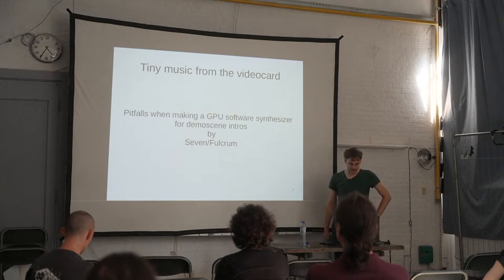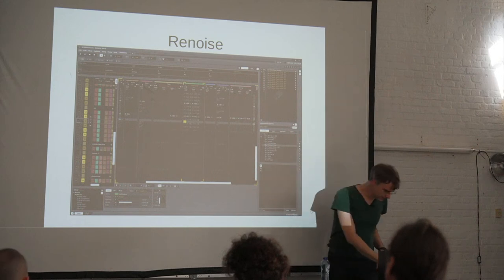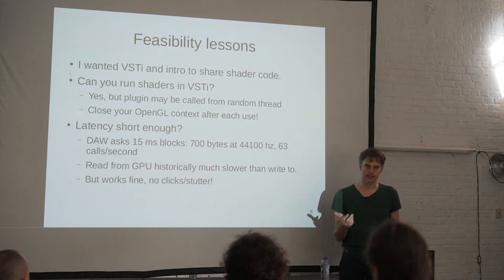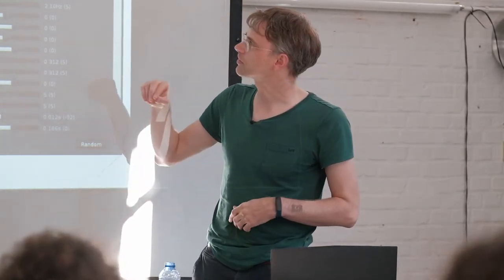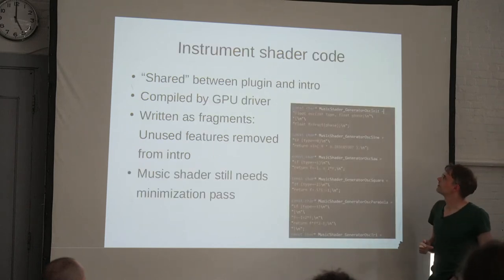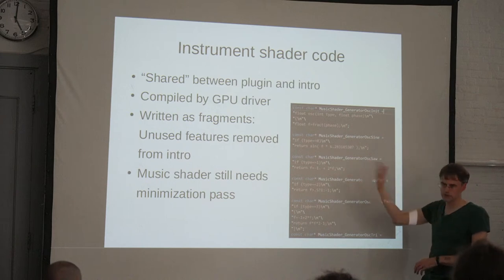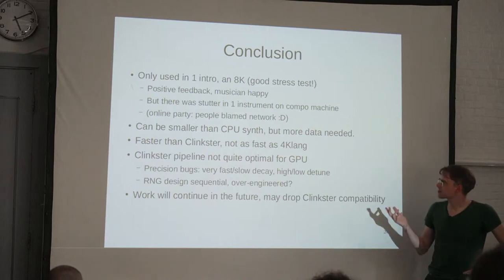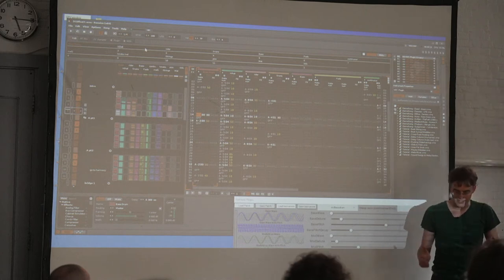Tiny music from the videocard: Pitfalls when making a GPU software synthesizer for demoscene intros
Seven/Fulcrum describes his attempts to make a software synthesizer that runs on the GPU, and matching VSTi for Renoise.

Demoscene intros (small audiovisual demonstrations in the 4 KB to 8 KB range) need a tiny software synthesizer to generate the music that a musician composed. The most well-known of these (Clinkster, 4Klang, Oidos) all run on the CPU. Theoretically, writing the music and the visuals in the same laguage would compress better and lead to smaller productions. This talk describe how well this idea works in practice, and the various problems that occured.